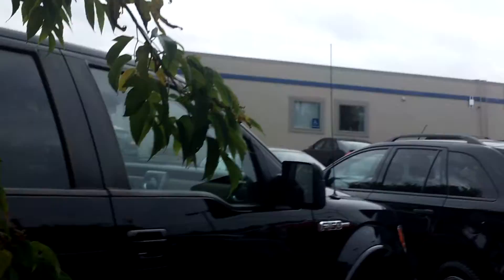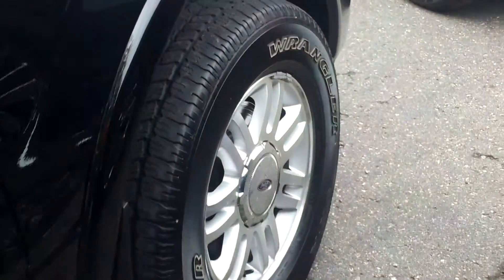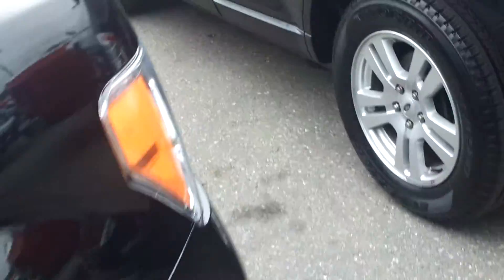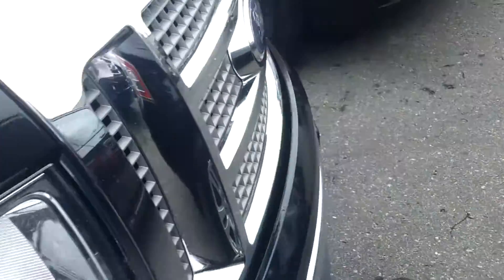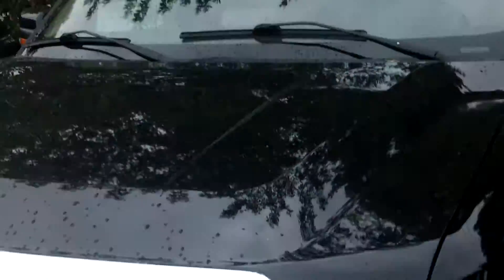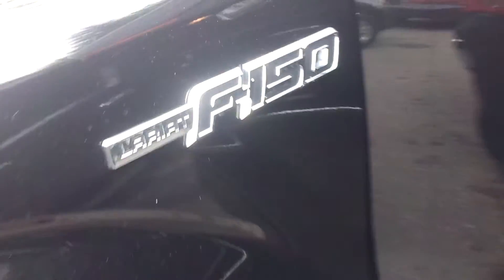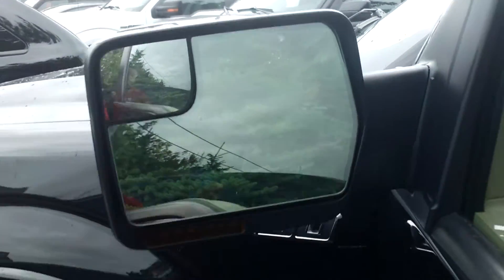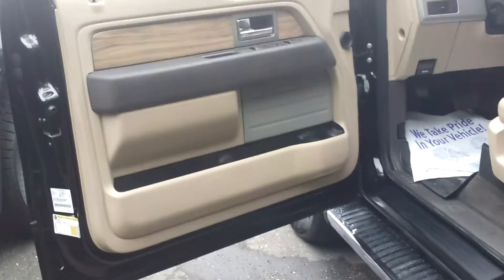2011 Ford F-150 for Dave by Ted Coons at Skalnek Ford